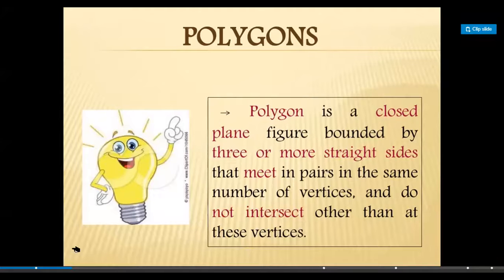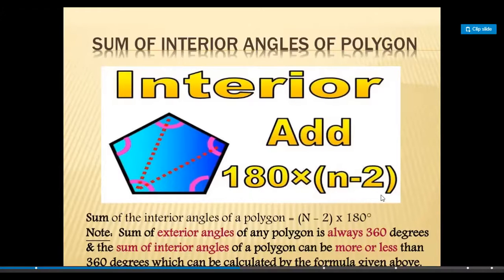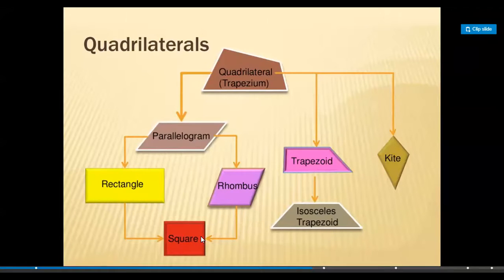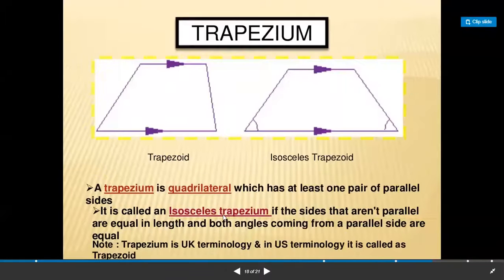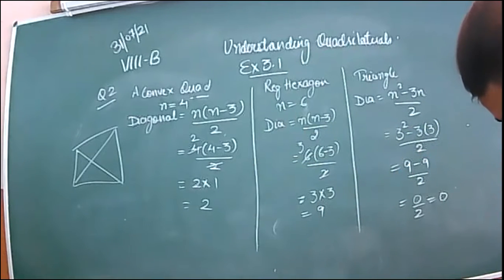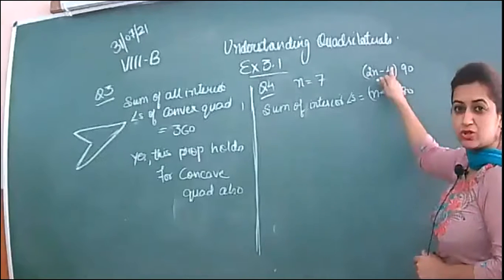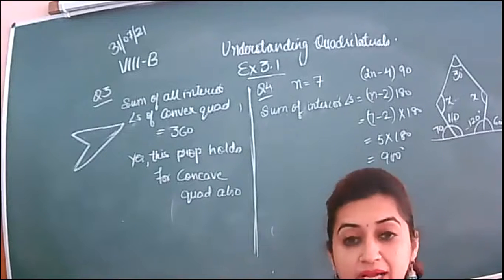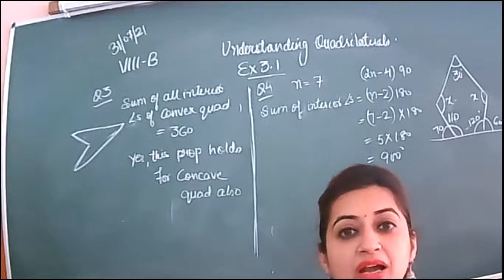31.7.21 8TH MATHS